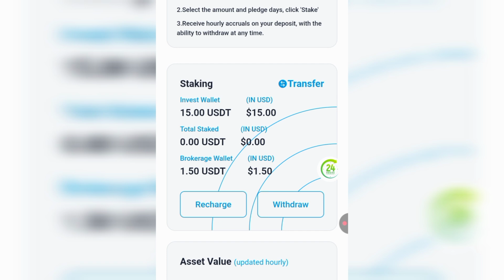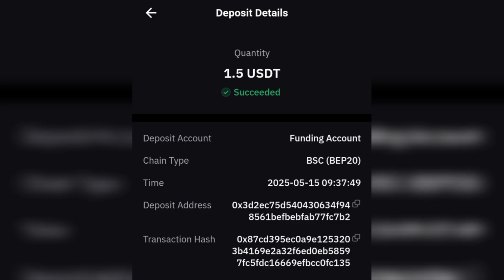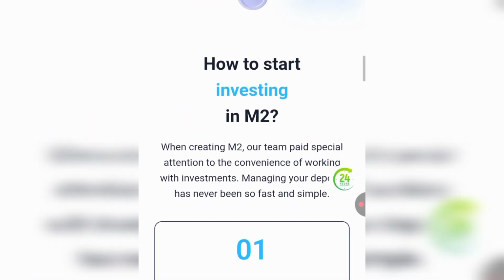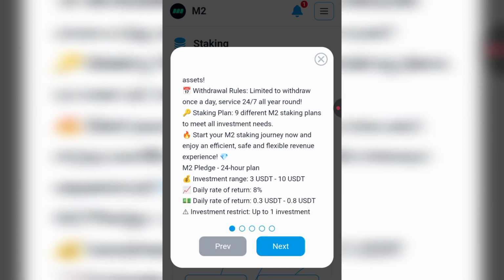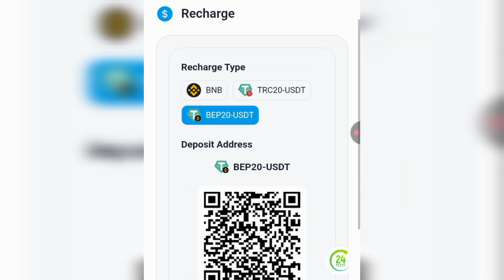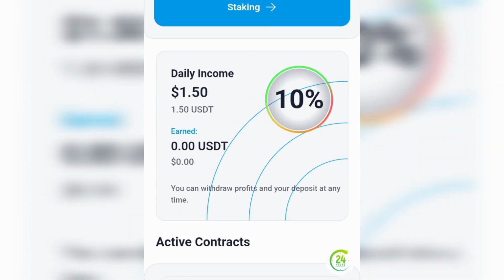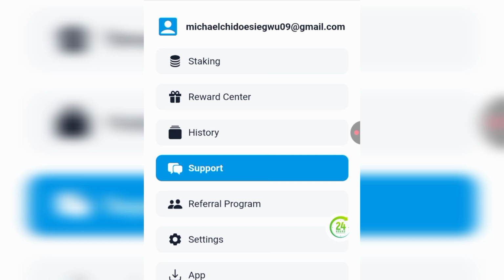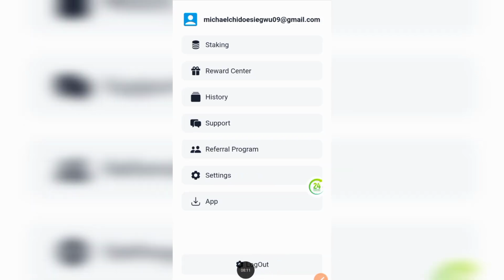LIVE $1.5 USDT WITHDRAWAL | NEW HIGH-PAYING USDT STAKING PLATFORM EXPLAINED STEP-BY-STEP! MAKE MONEY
Withdraw $1.5 USDT LIVE from a brand new, high-paying USDT staking platform!
In this video, I show you exactly how I made a successful withdrawal, step-by-step. This new USDT earning app is legit and currently paying. If you're looking to earn crypto daily, this could be a great start.

Watch as I break down the process clearly and prove it works – no hype, just facts.

📌CLICK ON THE LINK, GO TO THE PAGE, SEARCH FOR M2 STAKING, THE LINK WILL APPEAR IMMEDIATELY. SORRY FOR THE INCONVENIENCE

FOLLOW CASH CREATION CLAN WHATSAPP CHANNEL

★  Y  O  U  R   S  E  A  R  C  H  E  S   ★